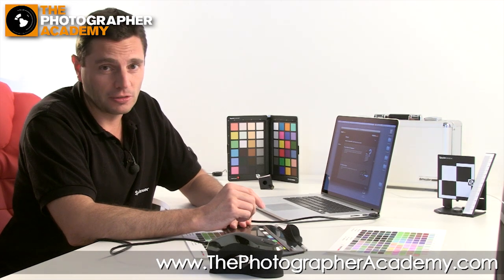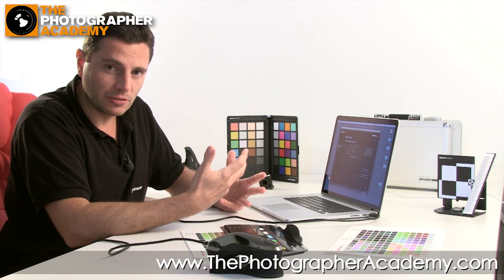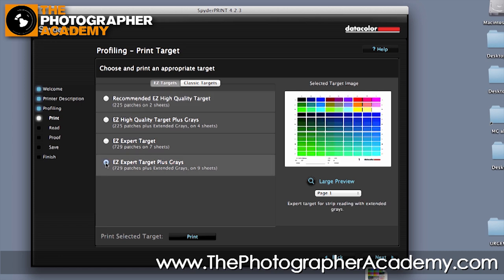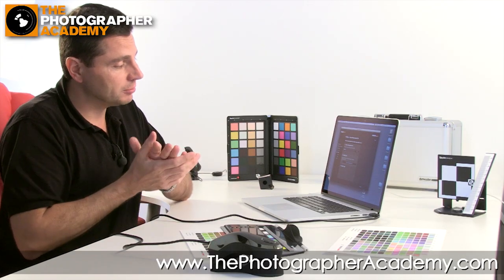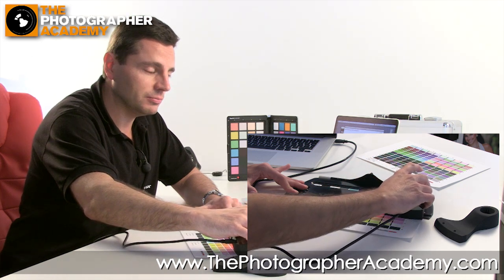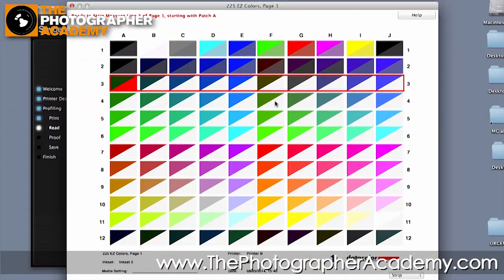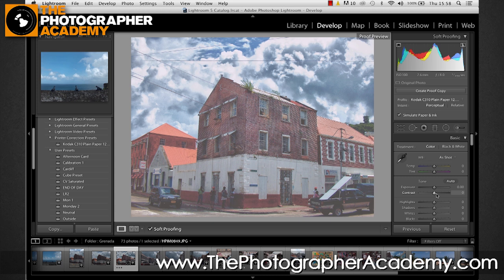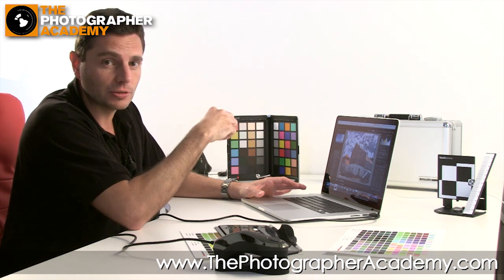Calibrate Your World - The Spyder Print Calibration with Datacolor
Richard West joins us in the Studio to guide you through the range of brilliant colour calibration products available from Datacolor, helping you to keep your images looking their best whatever the conditions.

Richard guides you through the process of measuring, analysing and creating a unique colour profile for your printer to achieve the most accurate colour reproduction of your images from screen to final print. Using the Datacolor software Richard walks you through the process of creating an accurate colour profile based on your printer and chosen print media.

Equipment: Datacolor Spyder Print

To see more films on calibration and much more go